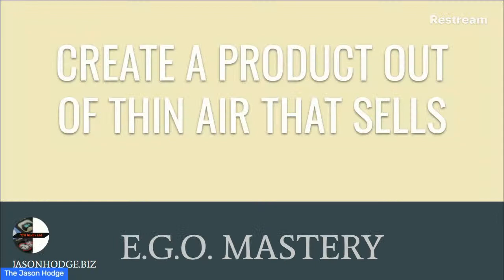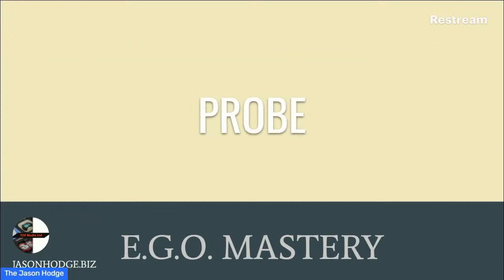E.G.O. Mastery - Create A Product Out Of Thin Air That Sells - Challenge Video #61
E.G.O. Mastery - Create A Product Out Of Thin Air That Sells

HarryTheBigDog 100 Live Stream Challenge
100 Live Stream Challenge 61 of 100